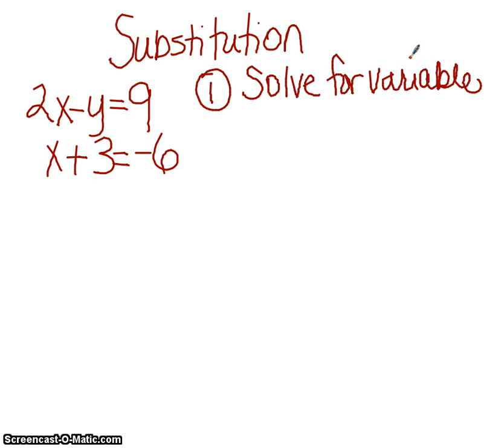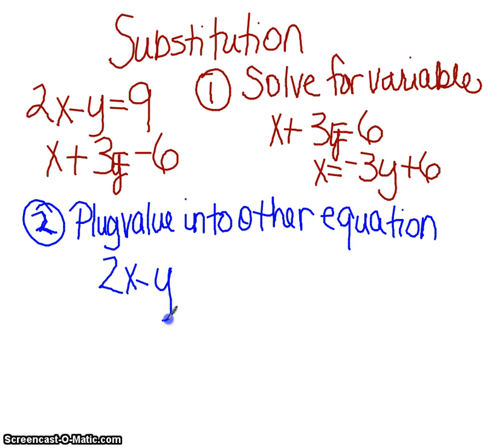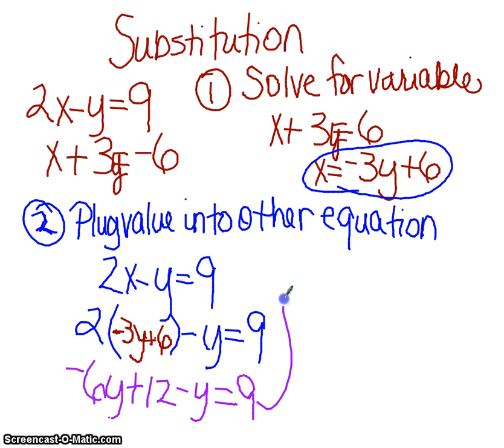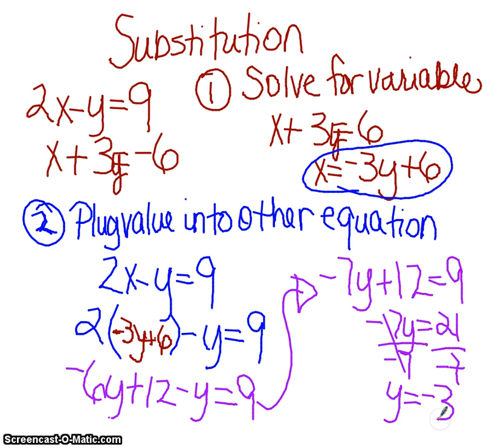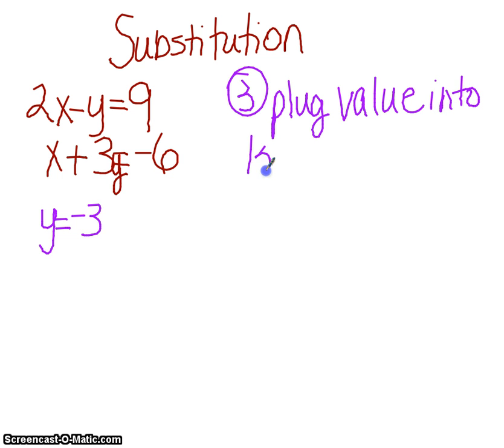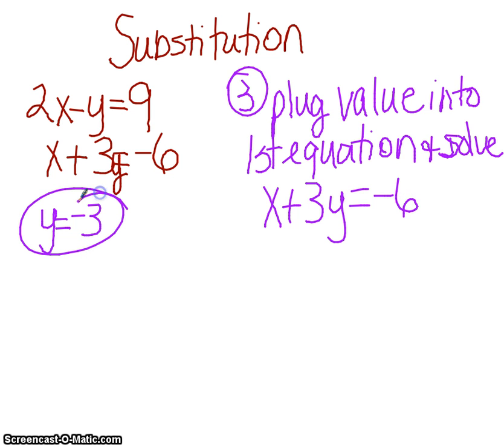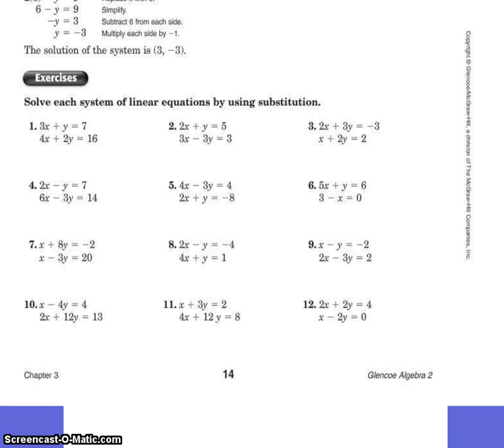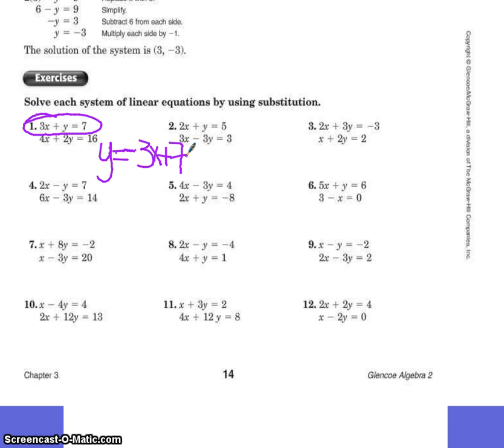Batiste 3 2 Solving Systems Substitution